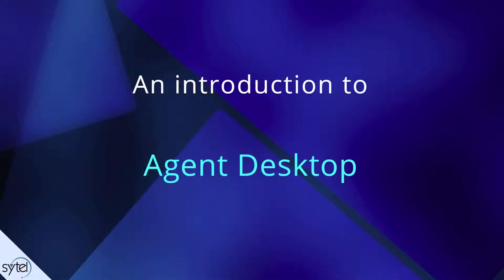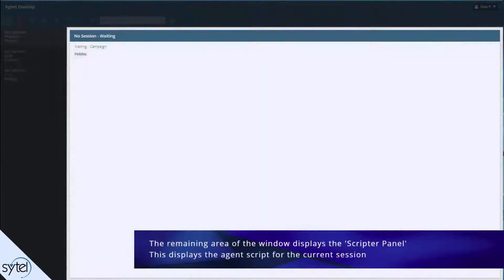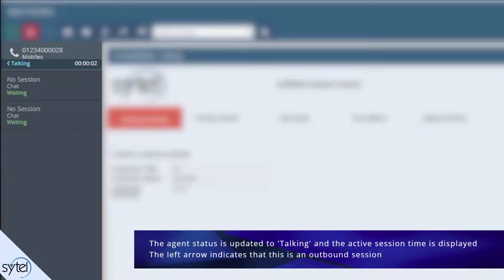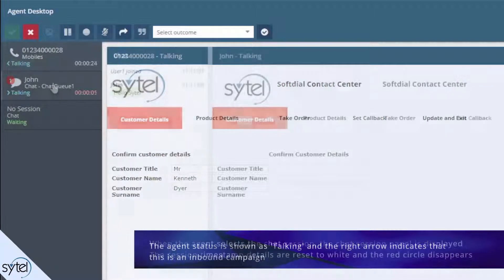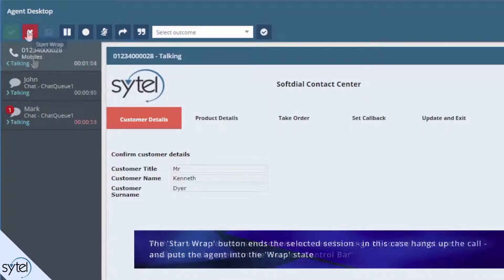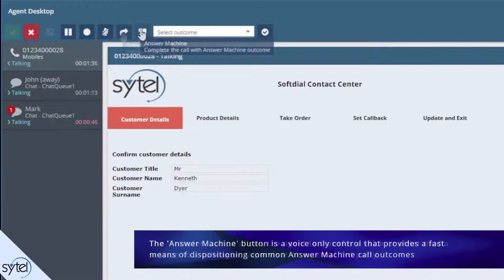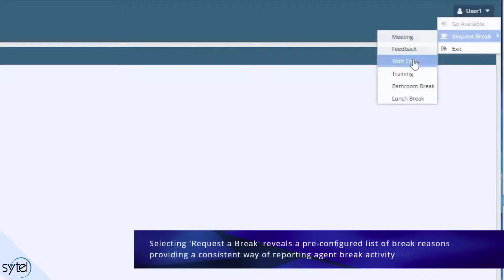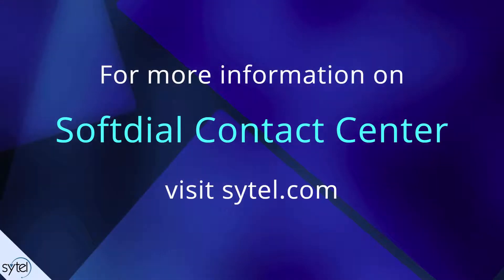An Introduction to Agent Desktop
An Overview of the Agent Desktop application which is part of the Softdial Contact Center suite of application.
Agent Desktop allows an agent to simultaneously handle multiple contacts which may be different media types, e.g. Voice, Chat, email etc.
Agent Desktop also displays scripts created with Softdial Scripter, a powerful visual script design tool that is also part of Softdial Contact Center. See the Softdial Scripter videos in this channel for more details.